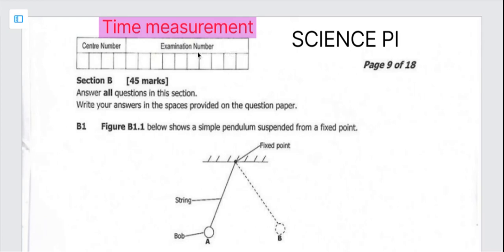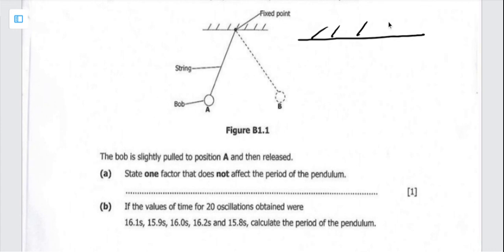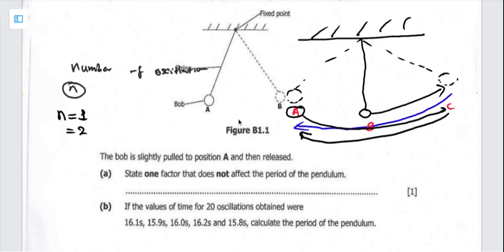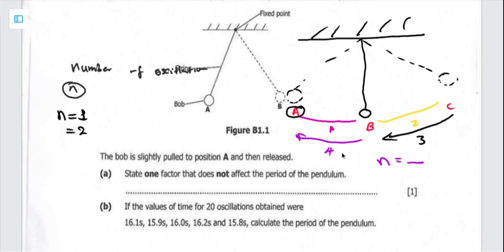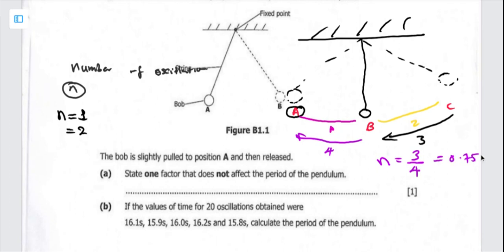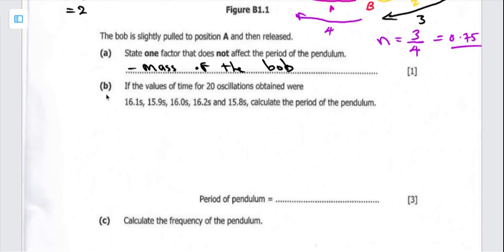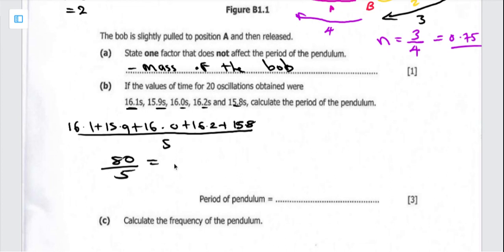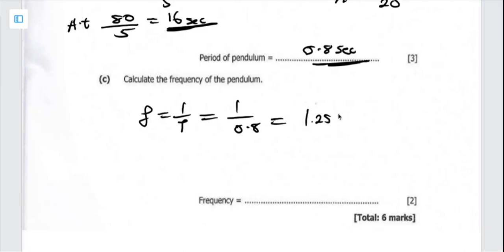Grade 12 science p1 question and answer|Time measurements